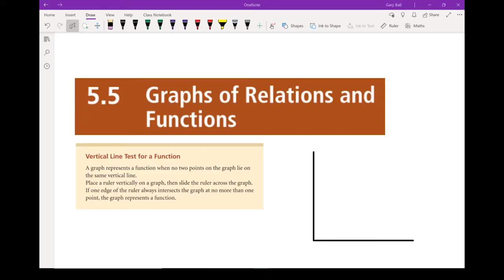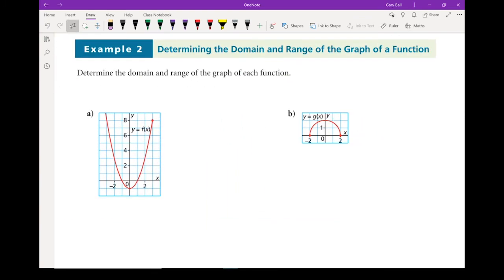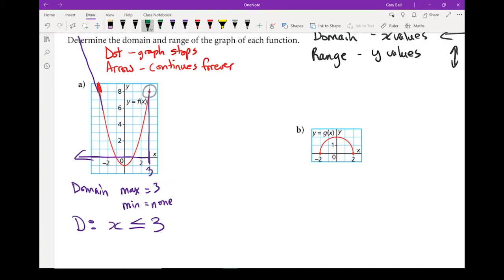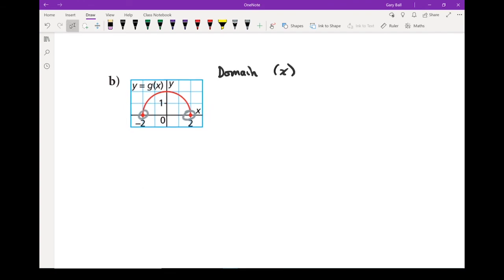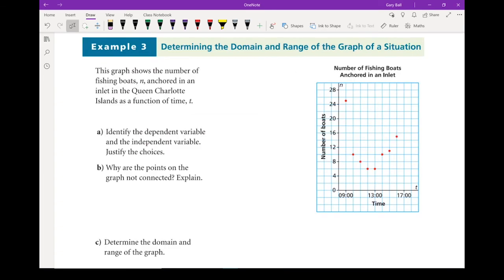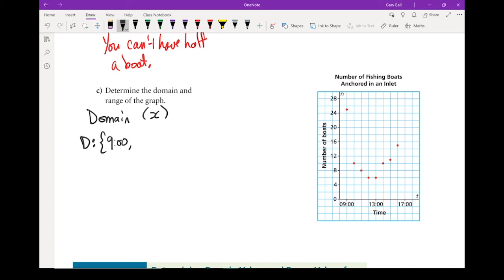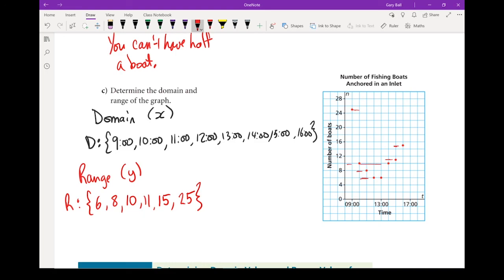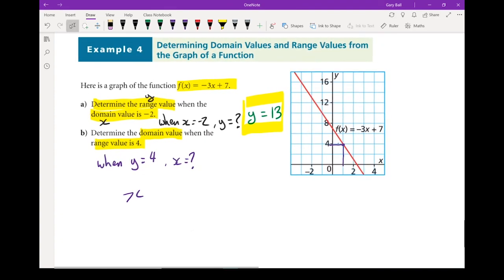FPC 10 - 5.5 Graphs of Relations and Functions